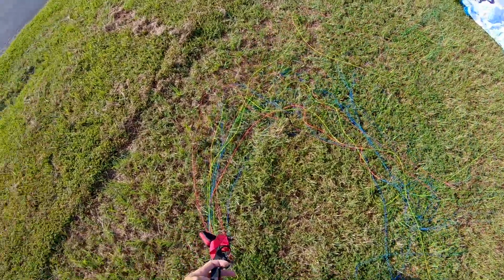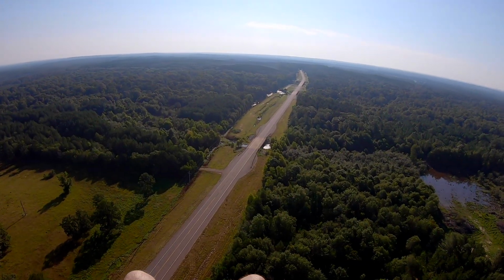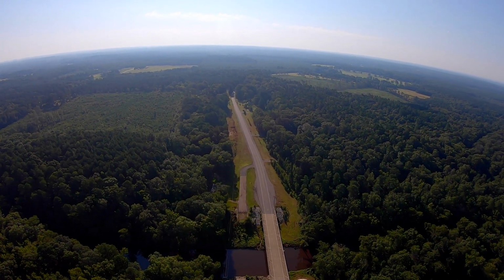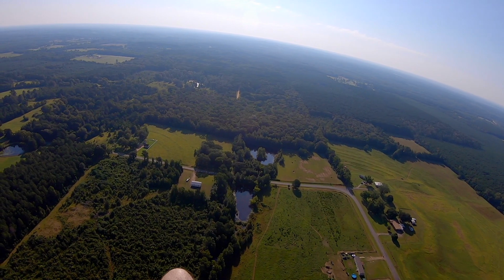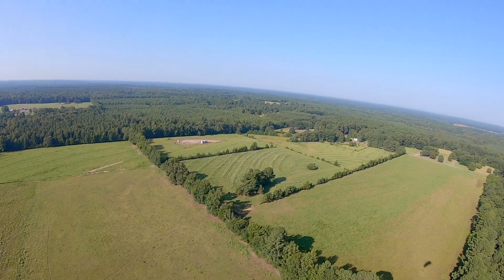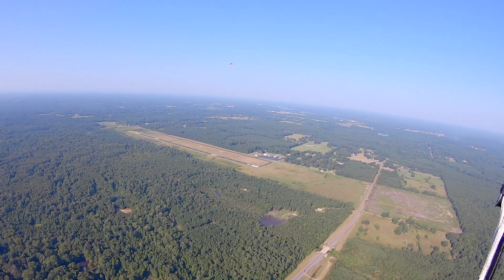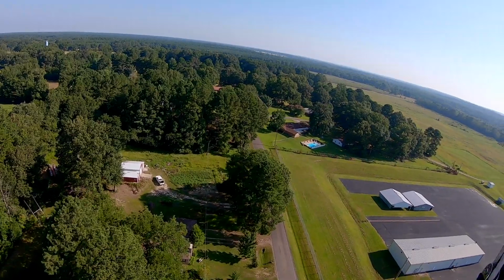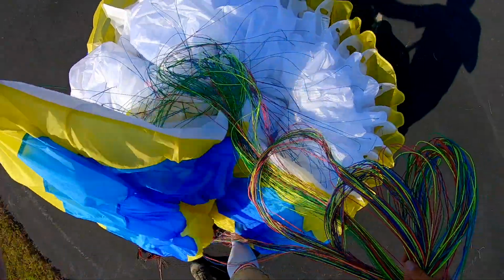The Way To Kyle O Field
What some of the new students like to do after earning their wings.  How to fly a paramotor safely to Kyle O Field.  Come along for me.